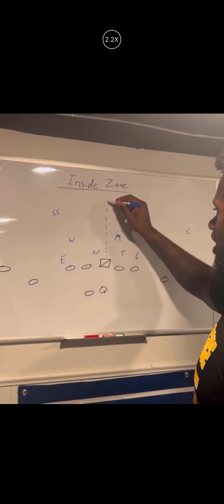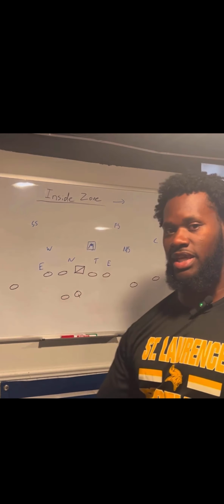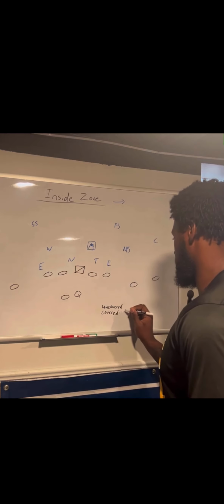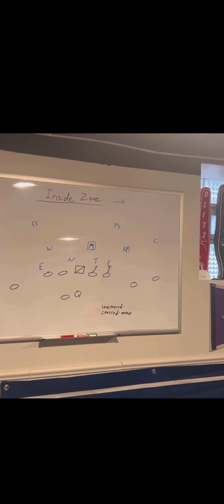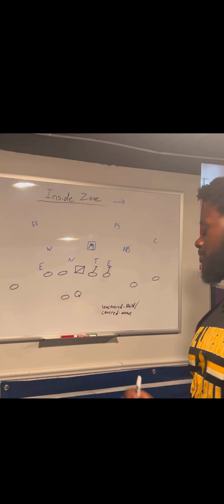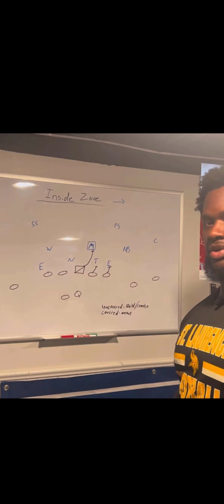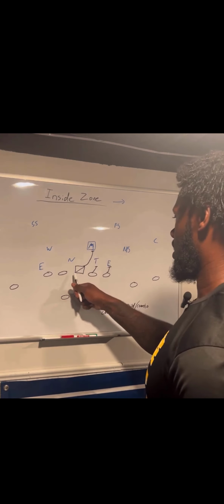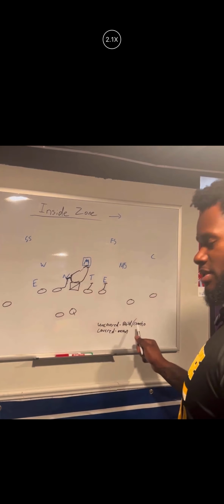December 30, 2025